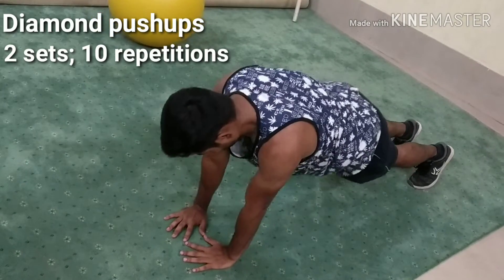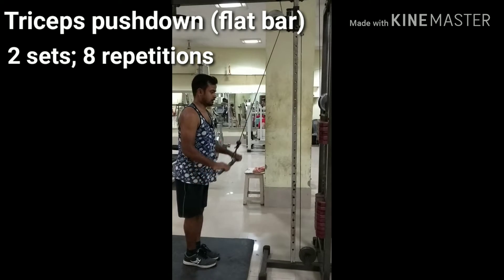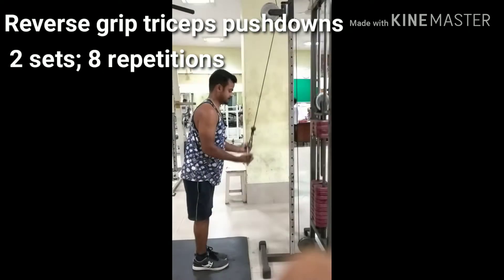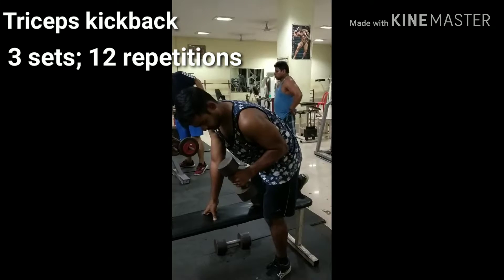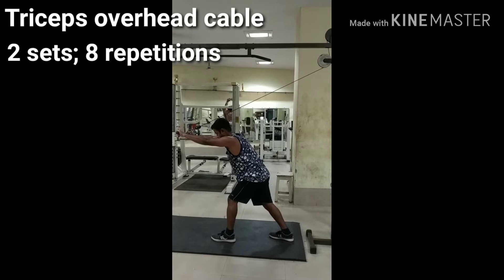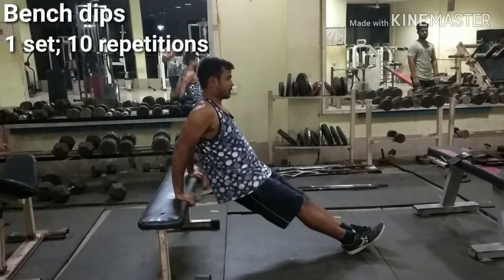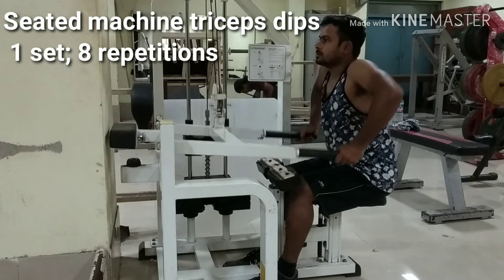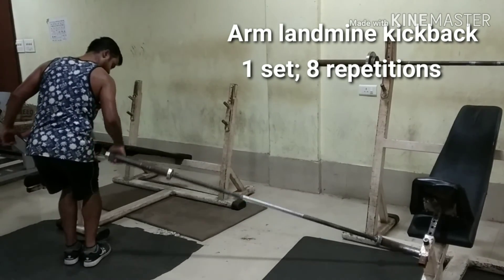Triceps workout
Here i will talk about importance of triceps exercises and demonstrate different triceps exercises